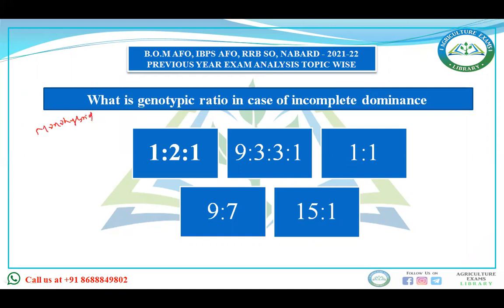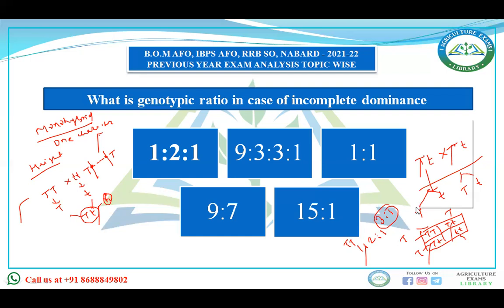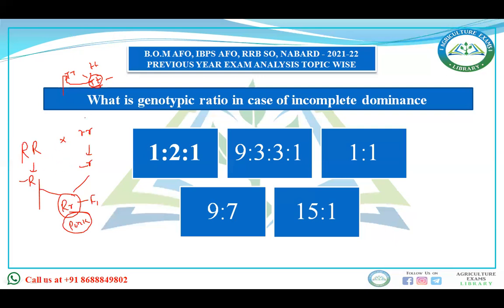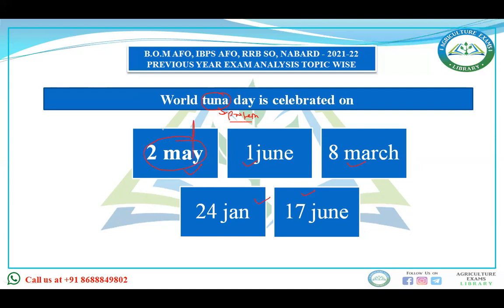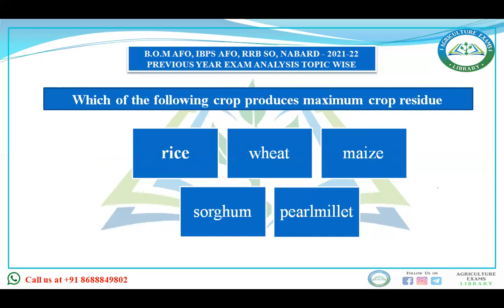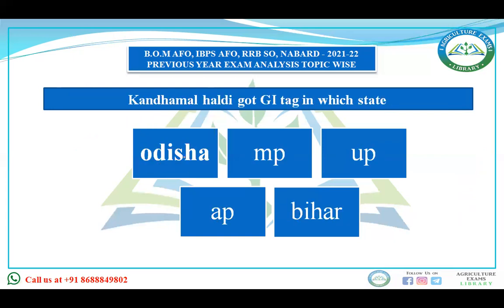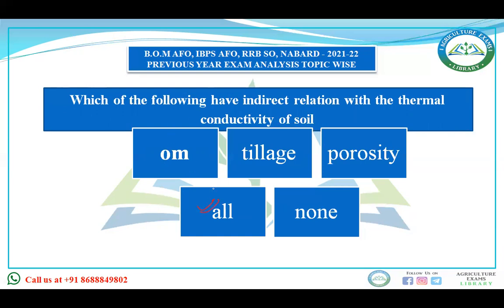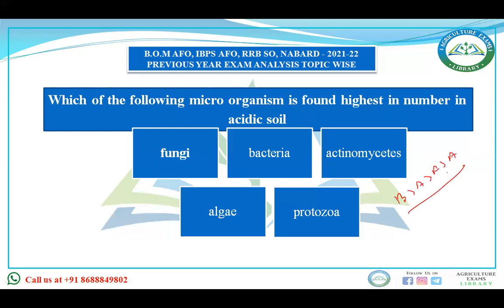DAY - 72: PREVIOUS YEAR IBPS QUESTIONS FOR BANK OF MAHARASHTRA AFO, IBPS AFO, NABARD